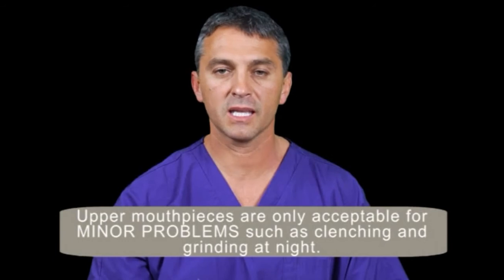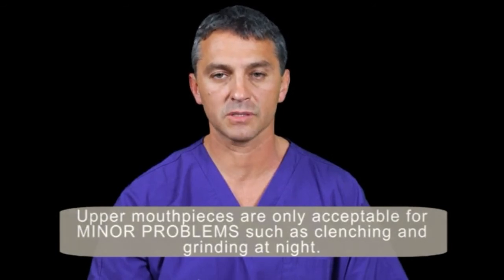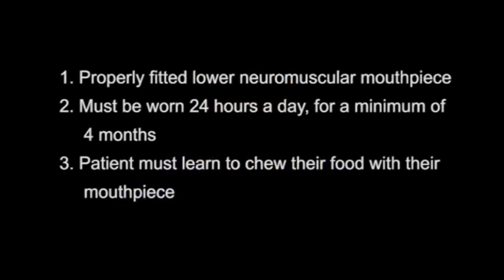How We Treat Chronic Head Pain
How we treat TMJ, Headaches, and Migraines.  Learn how we provide permanent cure for ailments that the medical community consider mysteries.  Our treatments are 99% successful.  Here is how we do it.